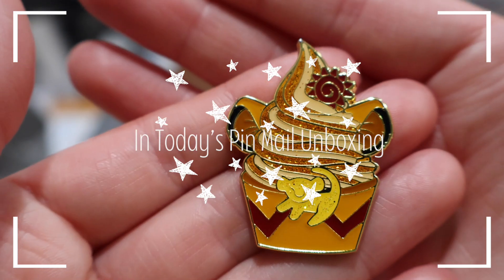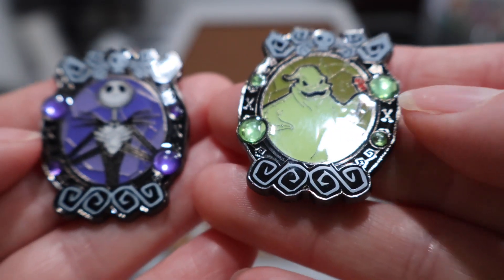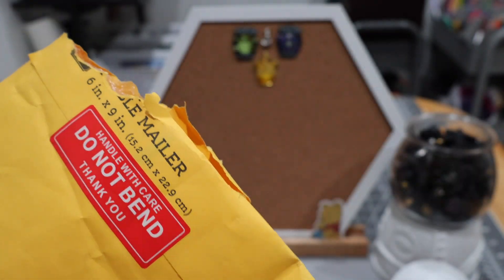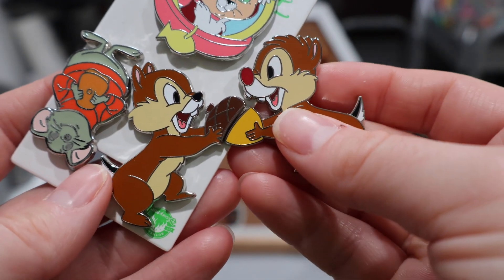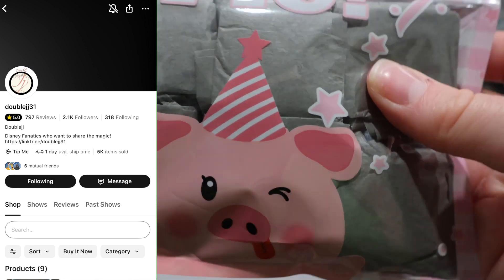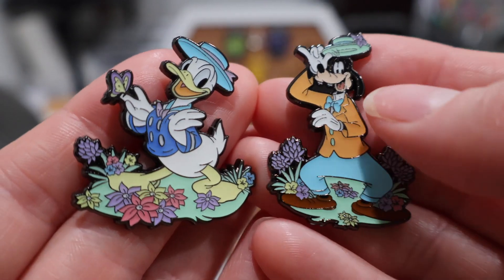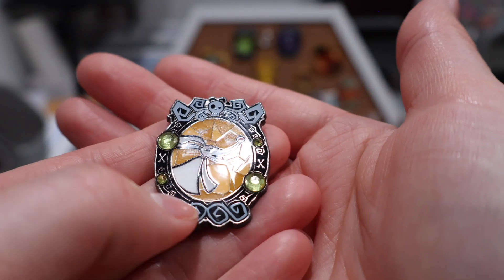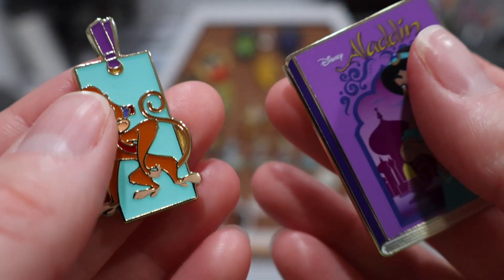Pin Mail UNBOXING || FigPins || Open Pin Mail With Me || Disney Pin Mail Day || Pin Mail Haul || #25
It's Pin Mail Time! MORE NEW Disney Pin Mail! Some traditional Disney Pins and FigPins! Pin mail brings me so much joy and I hope it does the same for you too!

🌟 Camera and tripod

“Unless you try to do something beyond what you have already mastered, you will never grow."